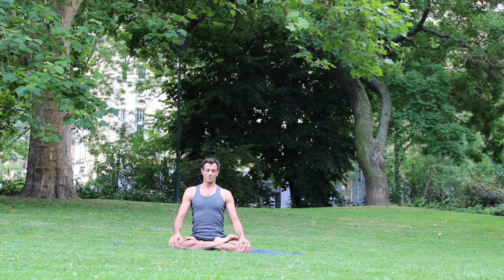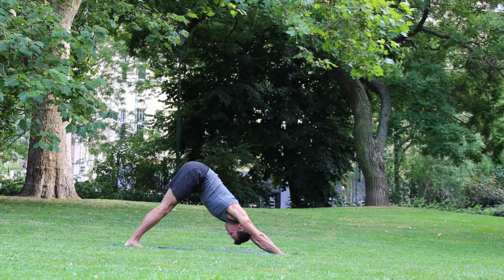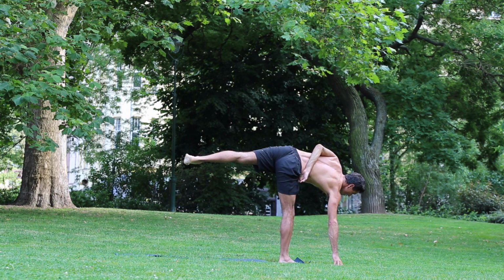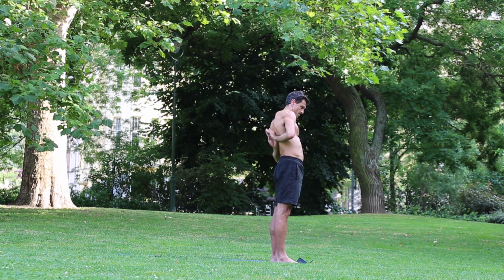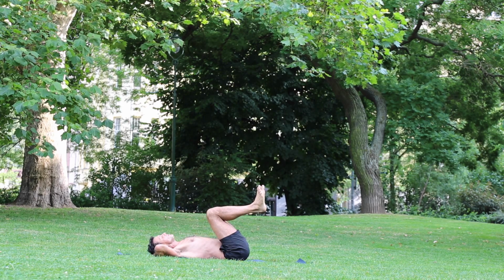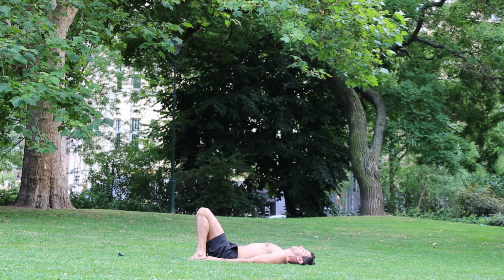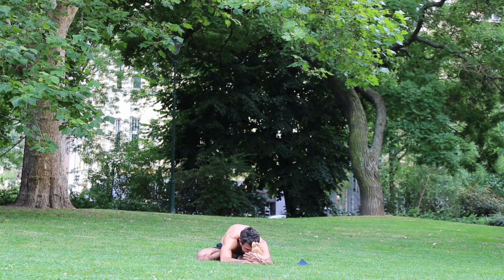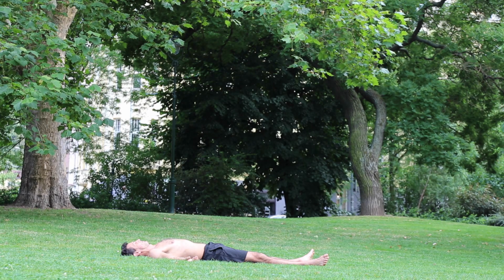55-Minute Intermediate Vinyasa Flow Practice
An hour vinyasa flow practice for level 2 or intermediate. All levels can join, but some knowledge advised. similar to Ashtanga, but with more creative sequence. Standing poses, hip openers, back bends and forward fold. A balanced yoga practice that will leave you blissful!

As always, please consult a doctor before you do any of the practices shown or offered on the Doron Yoga Channel.

Share. We love seeing your comments, so tell us what you think. Thank you for practicing!